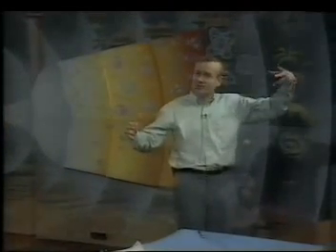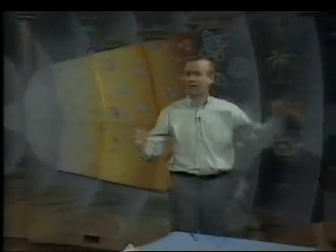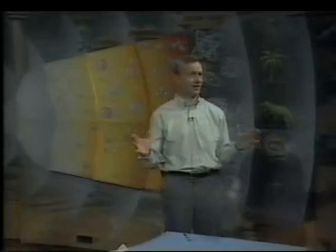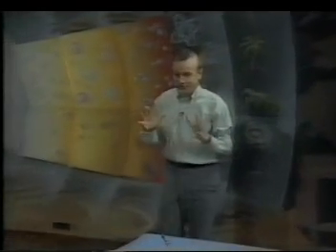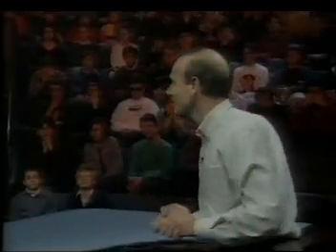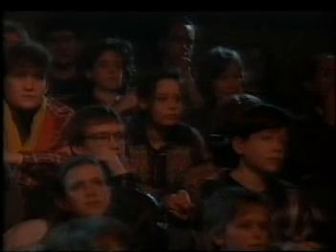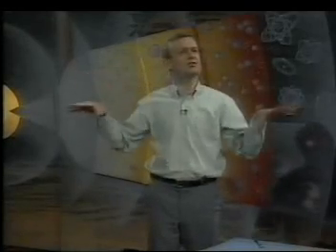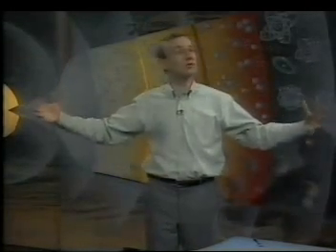The Cosmic Onion: An Hour to Make the Universe Lect 4(2of 6)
The Cosmic Onion: An Hour to Make the Universe Lect 4(2 of 6)